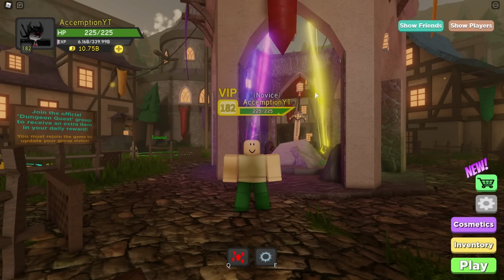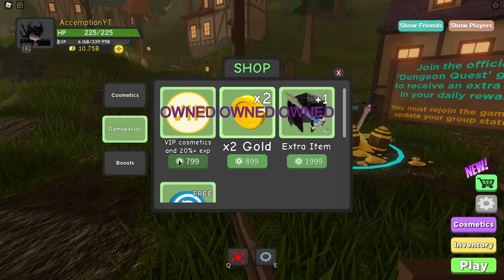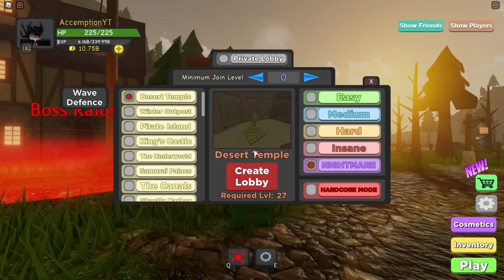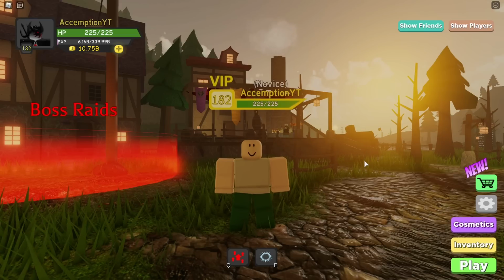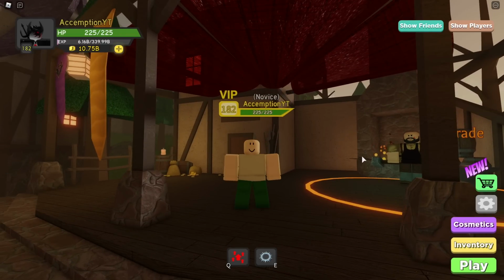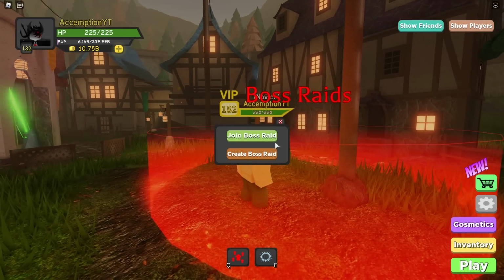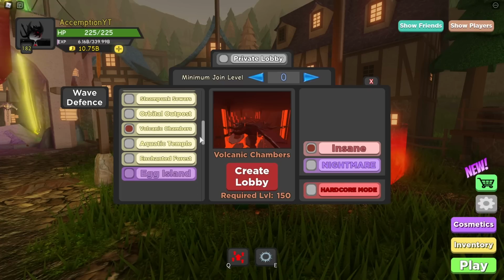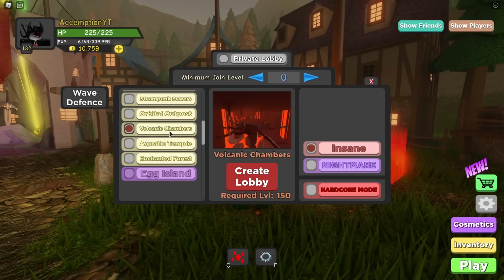How To Level FAST In Dungeon Quest! | Dungeon Quest [Roblox]